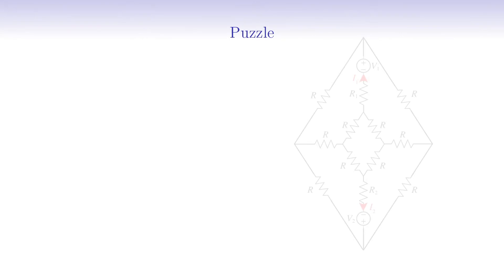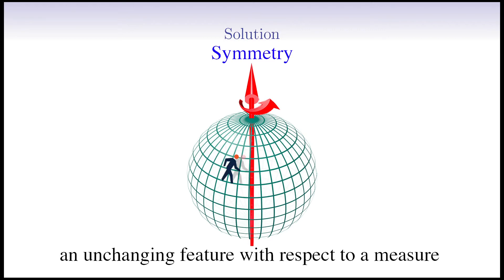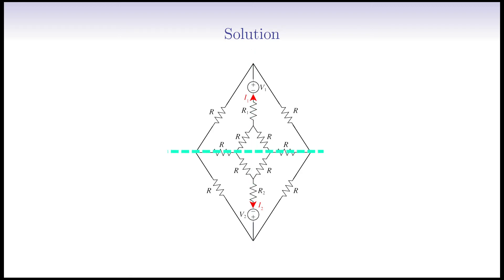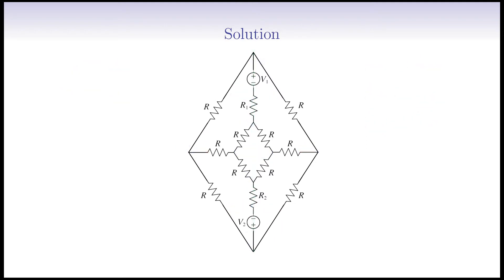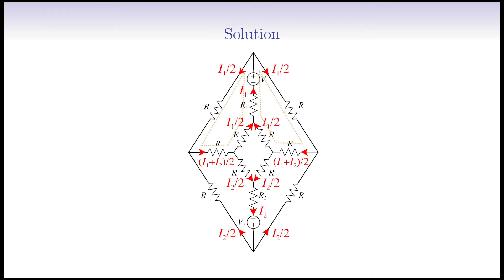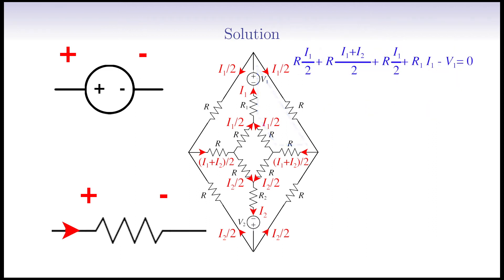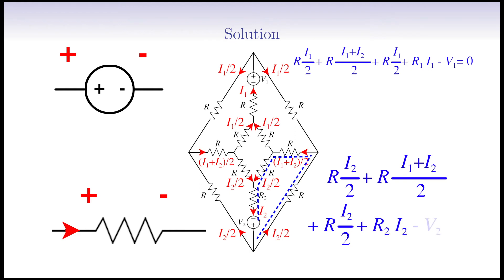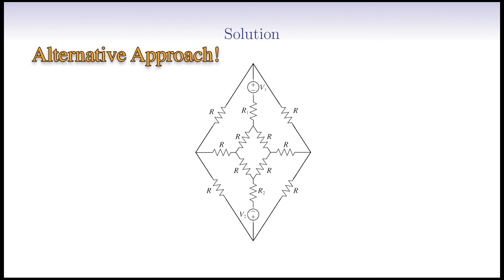How to Solve Symmetric Electrical Circuits Problems!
Physics Puzzles Series - Physics Puzzle #5 (Electrical Circuits)

Chapters:
0:00 Introduction
0:41 Puzzle
1:16 Solution - Explanation about Symmetry
3:18 Solution - First Approach
11:24 Solution - Second Approach